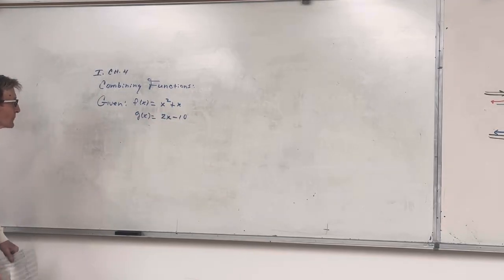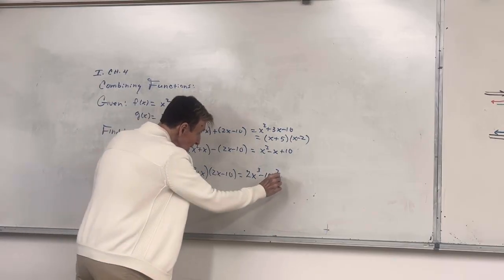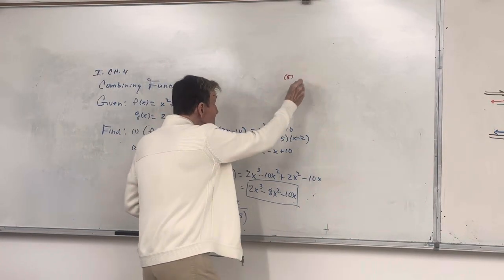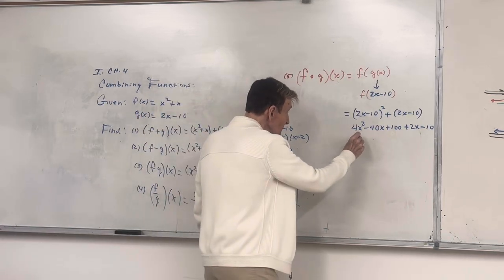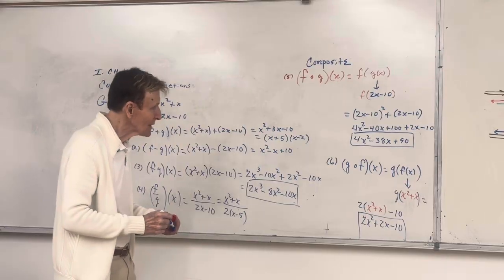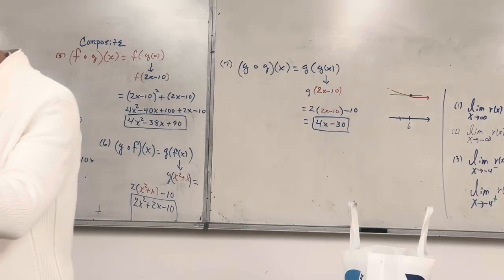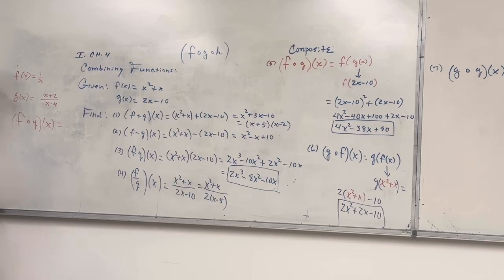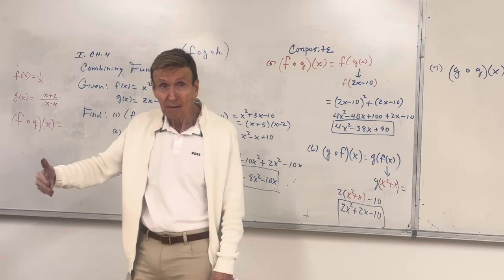Smc math2 10.27(4)